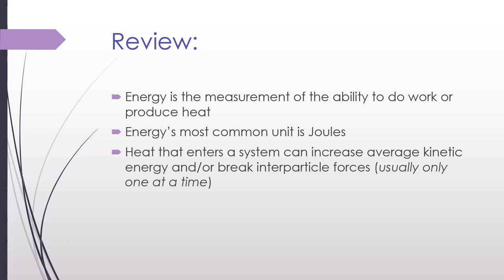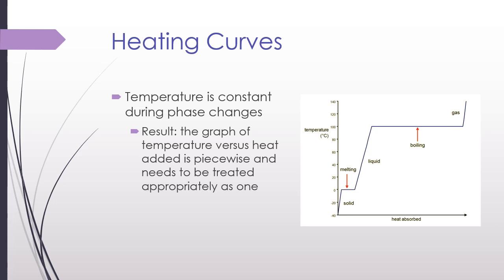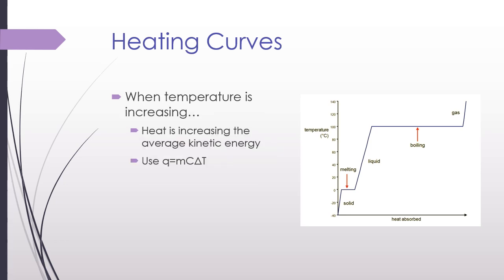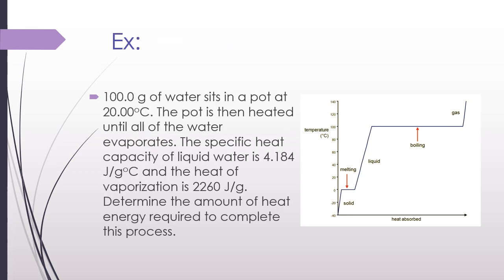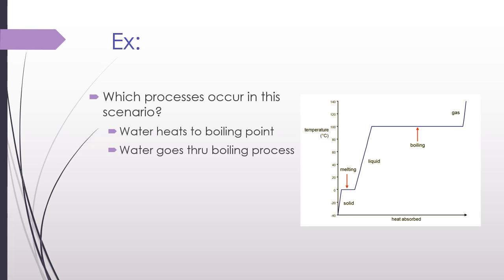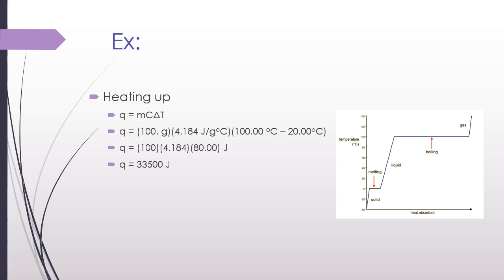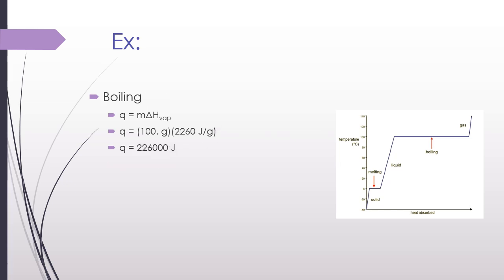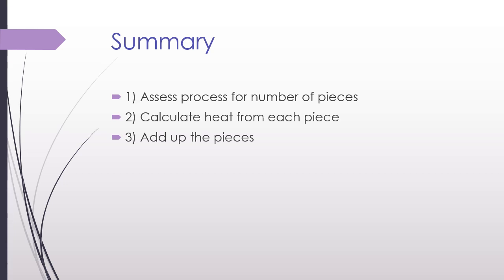AP Chem Notes Heating Curves